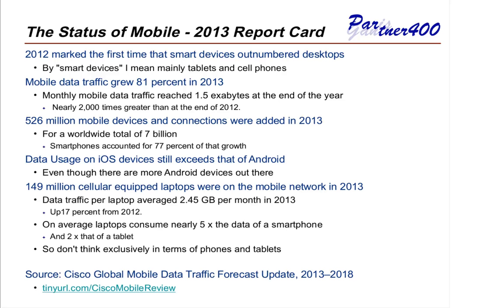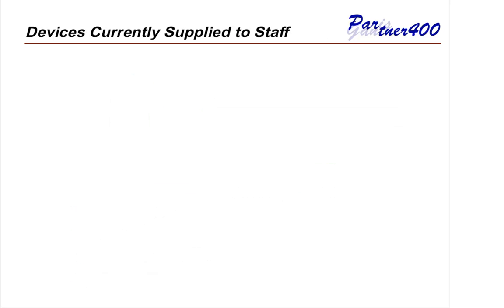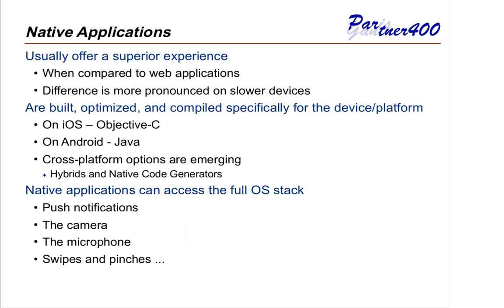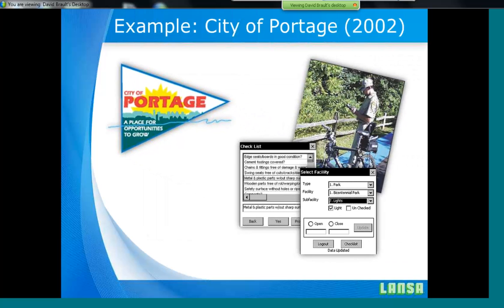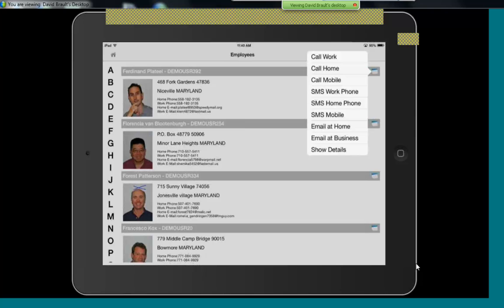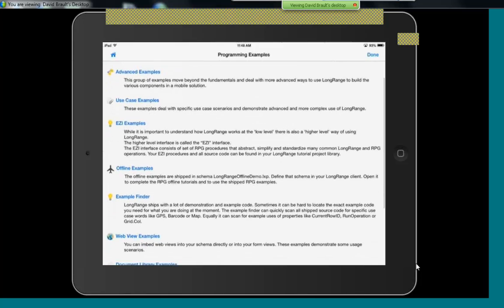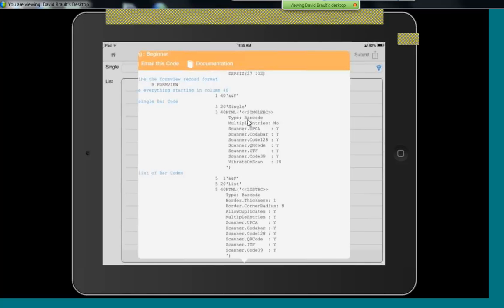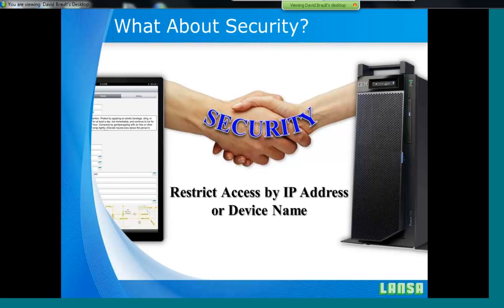Mobile and the IBM i: Why should you care? with Jon Paris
Industry expert, Jon Paris, discusses recent mobile trends and happenings, mobile development options, and why RPG/COBOL developers may struggle with mobile. David Brault, LANSA Product Manager, demonstrates how IBM i developers can leverage their existing RPG/COBOL programming skills to build native mobile apps for Apple and Android that are fully integrated with the IBM i.